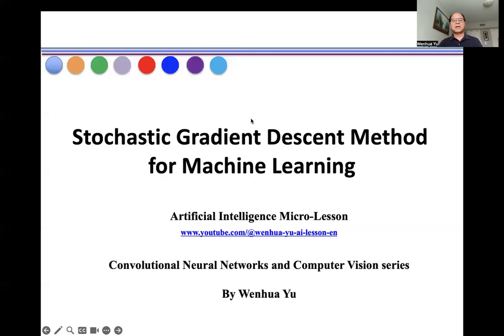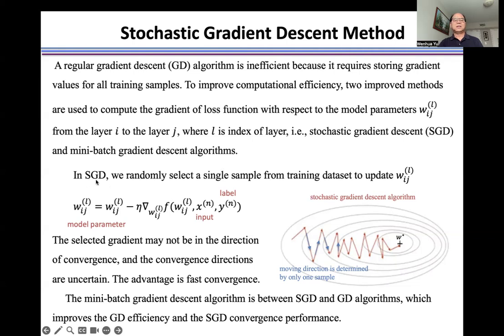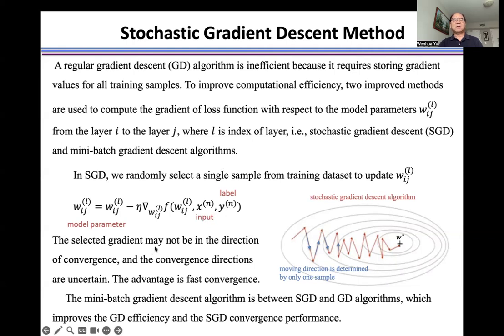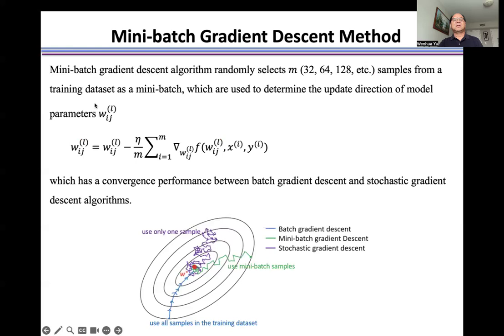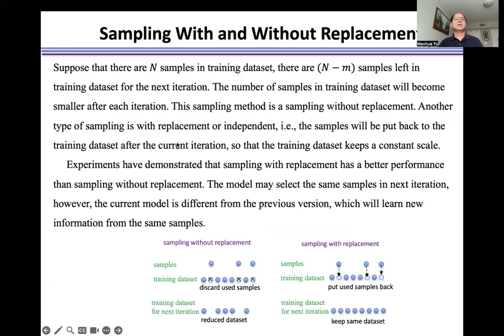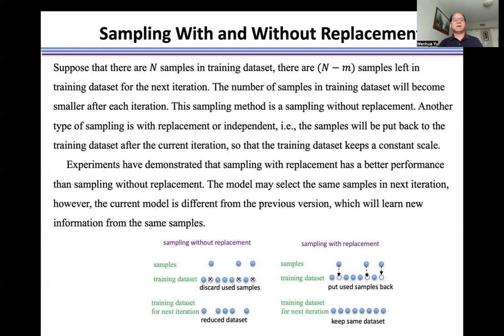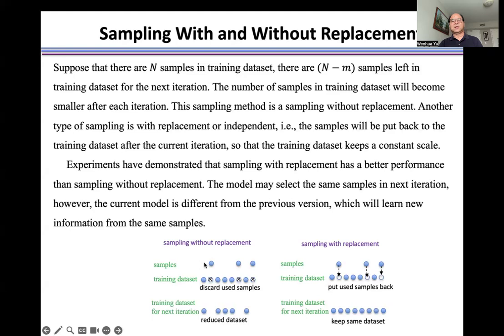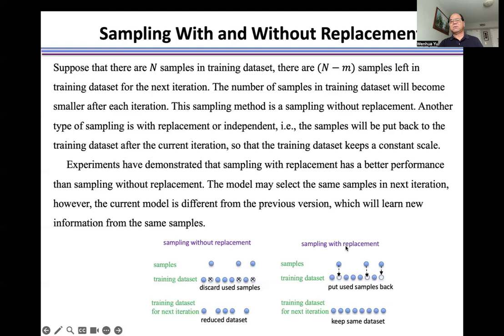Stochastic Gradient Descent Method for Machine Learning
artificial neural networks, gradient descent method, stochastic gradient descent method, mini-batch gradient descent method, sampling with replacement, sampling without replacement, machine learning